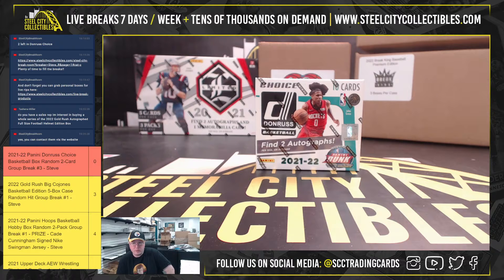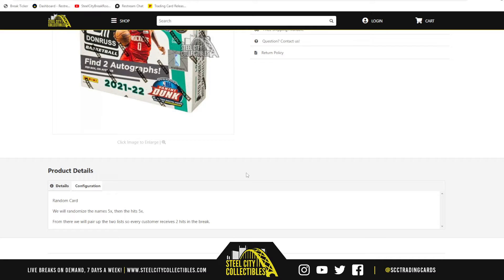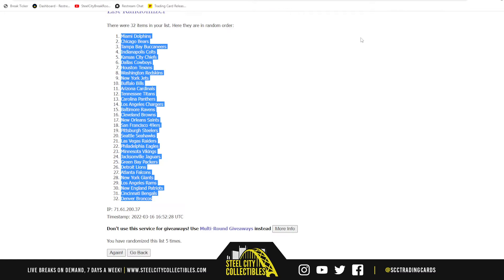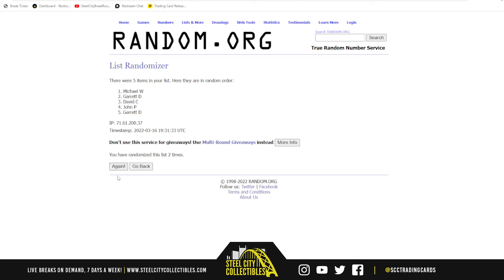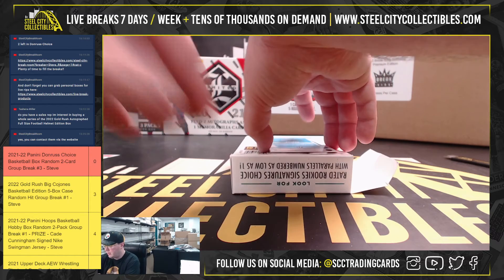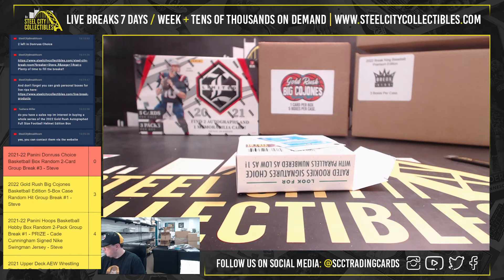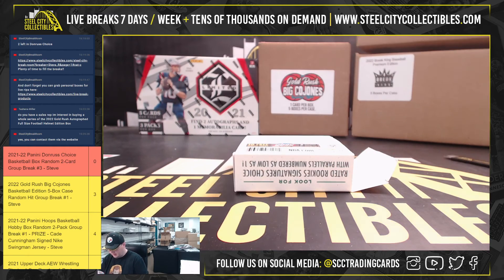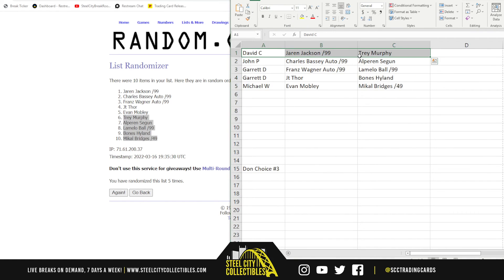2021-22 Panini Donruss Choice Basketball Box Random 2-Card Group Break #3 - Steve